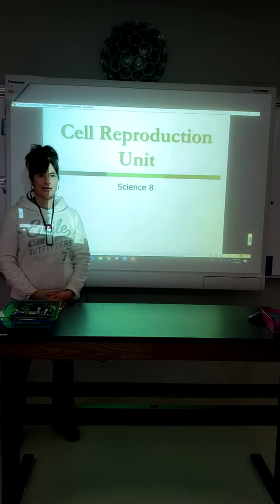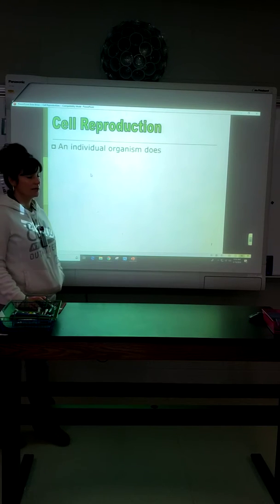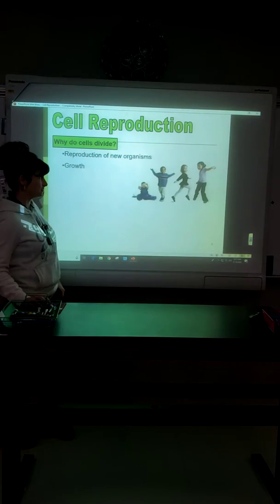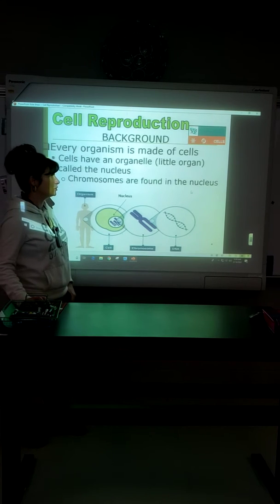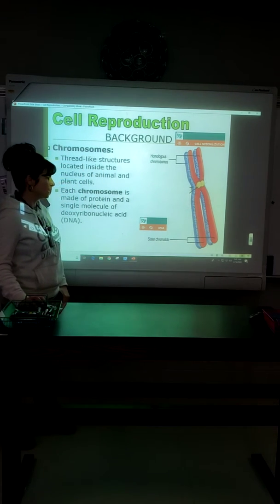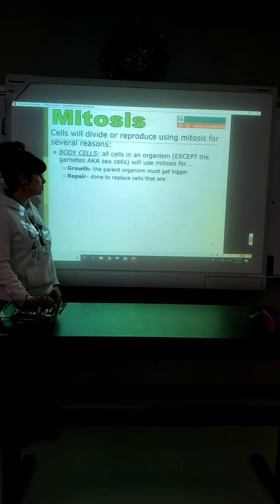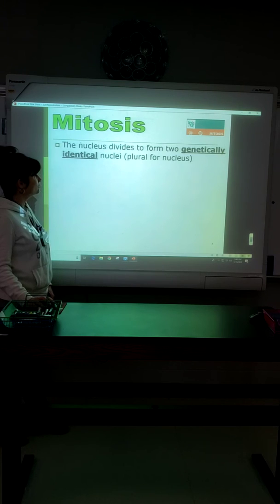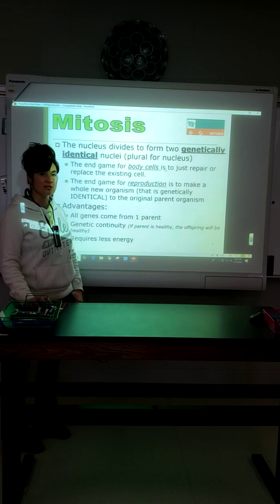March 19, 2020